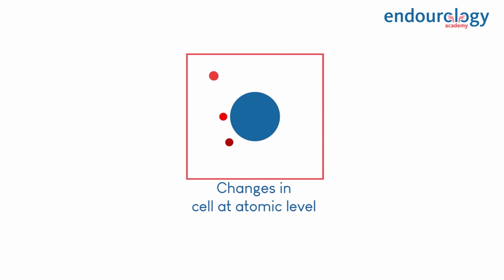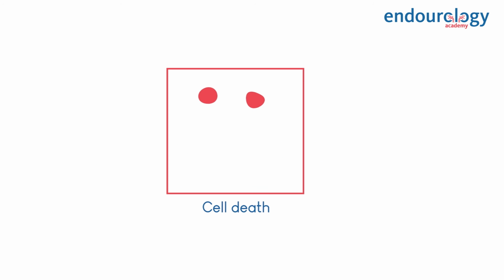A short overview of how radiation can have an adverse effect on the human body.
Many doctors especially surgeons (Urologists, Orthopedics, Neurosurgeon, interventional radiologists) and radiographic technicians are exposed to radiation. They often have some early symptoms of this radiation exposure.
This infographic will help you understand how radiation can affect our bodies.